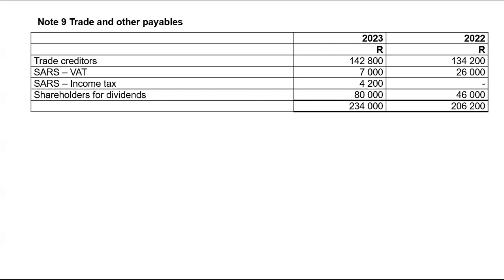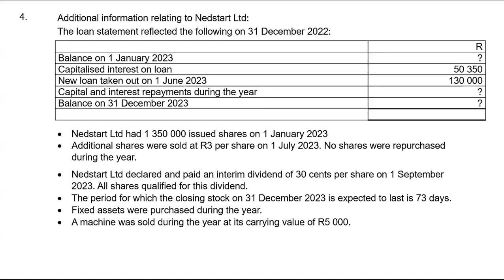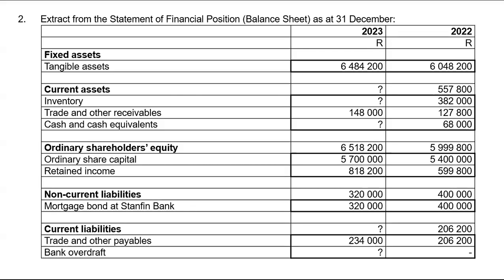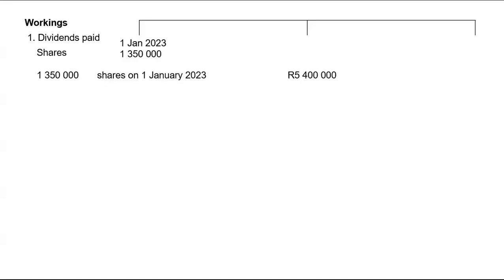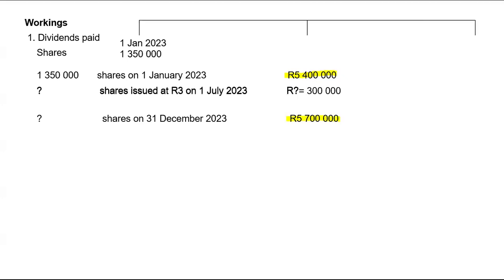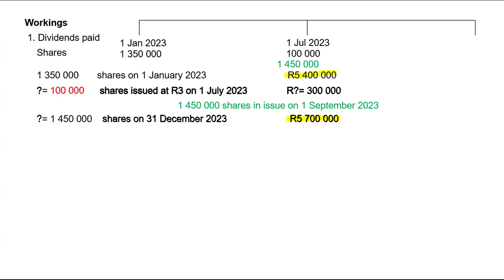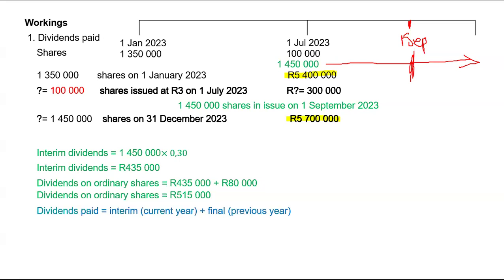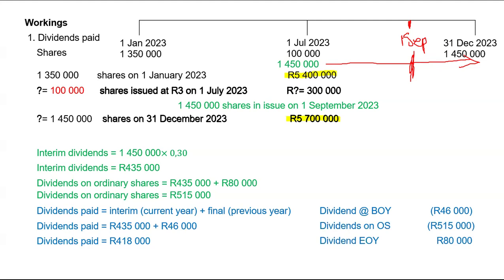Cash Flow Statements: Question 3 paper I (IEB May 2016) Dividends paid